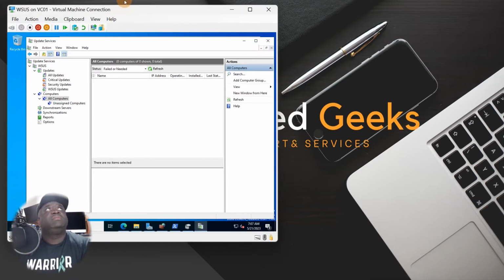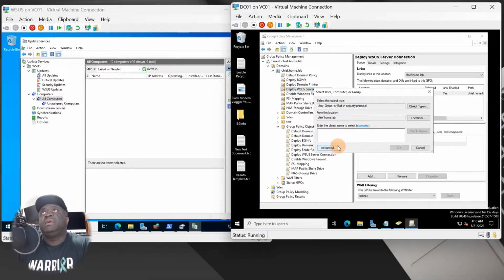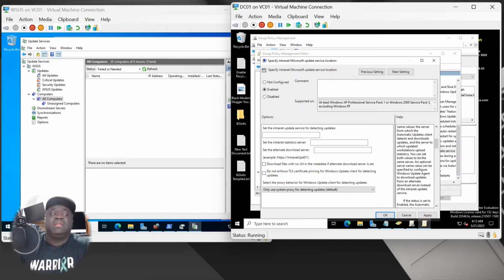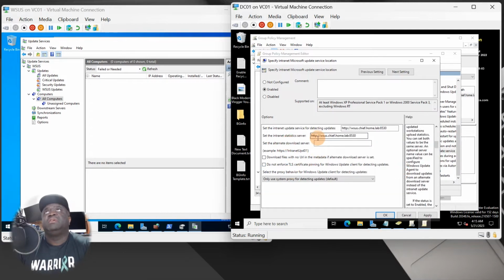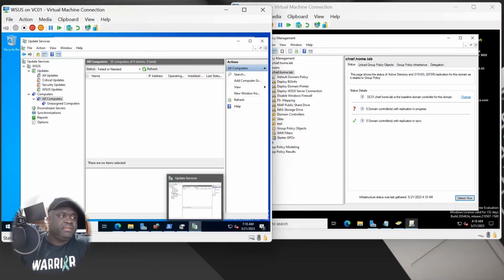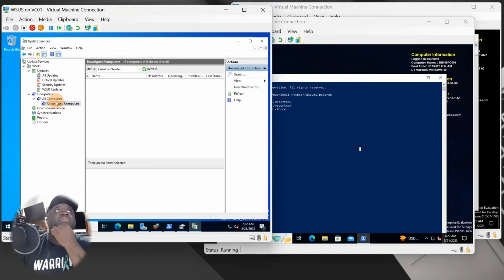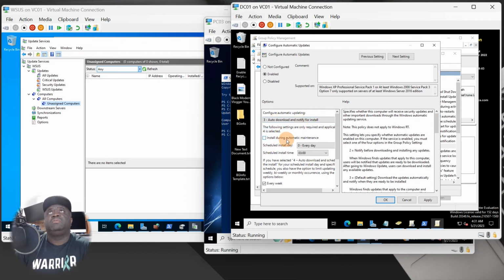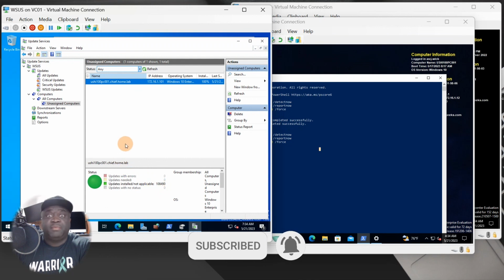WSUS Group Policy Configuration | Active Directory Installation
[Building the Lab - Episode 20 ] - Topic: Windows Server 2022: Install, Configure, and Deploy Windows Server Update Services (WSUS)

Description: WSUS is a Microsoft tool that enables organizations to manage the distribution of Windows updates within their network, providing control, optimization, and reporting capabilities for a streamlined update process.